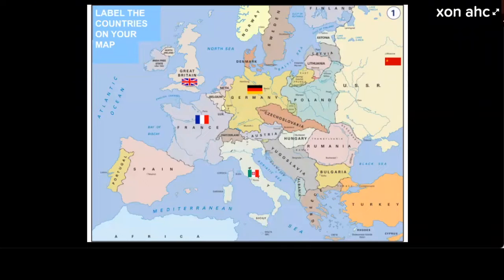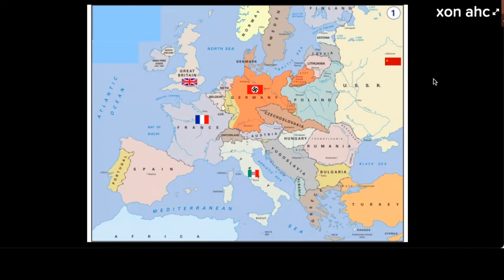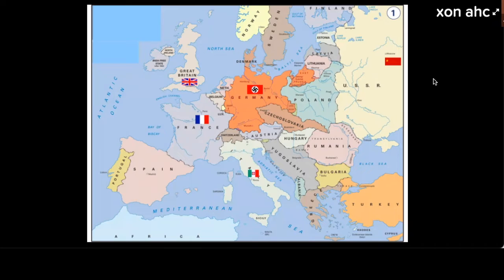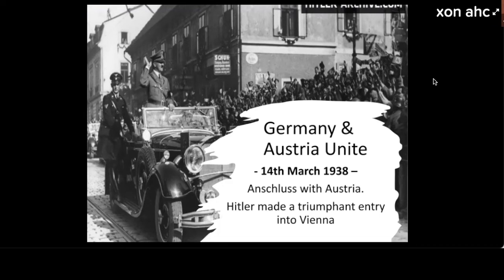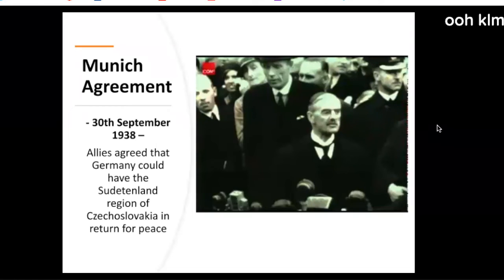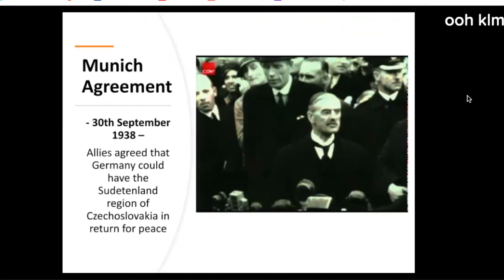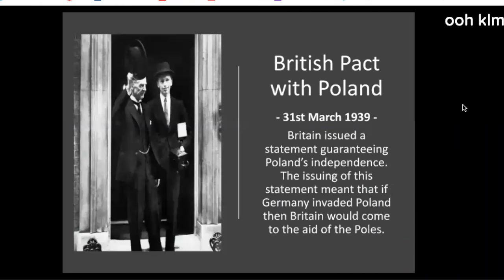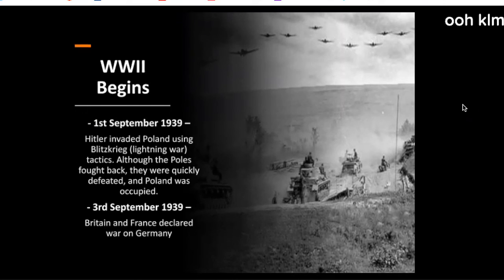P4: Causes of WWII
Unit 7.6 Causes of WWII: the steps Hitler took that inevitably resulted in WWII.